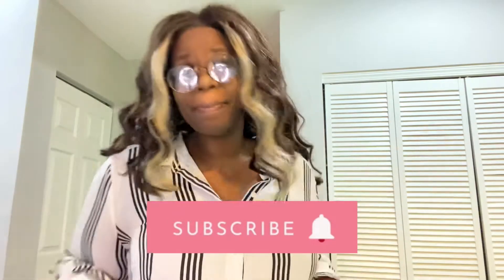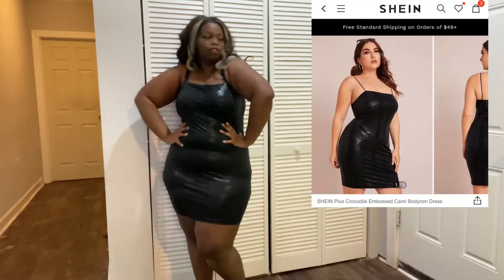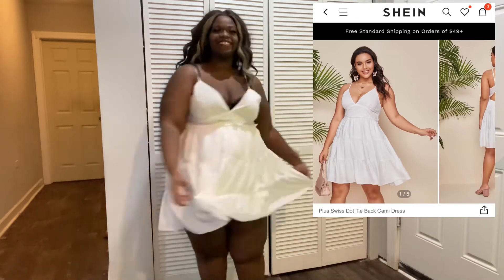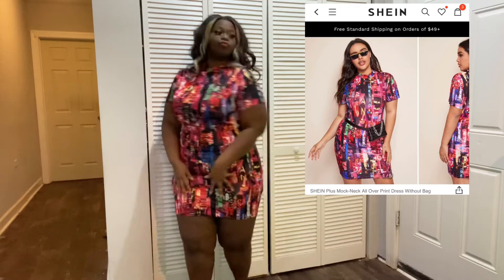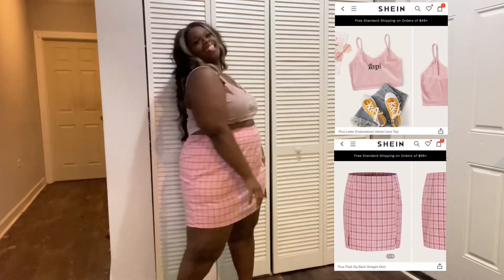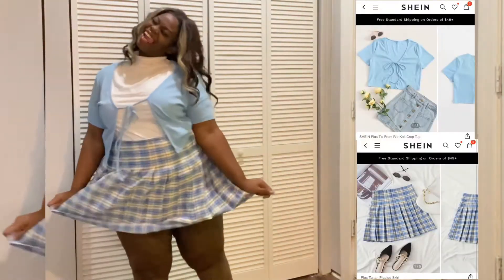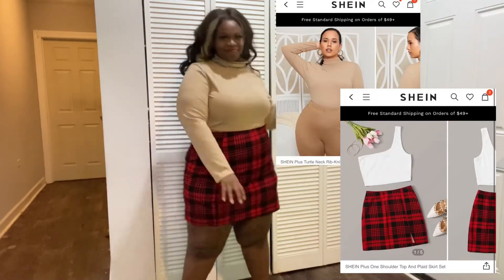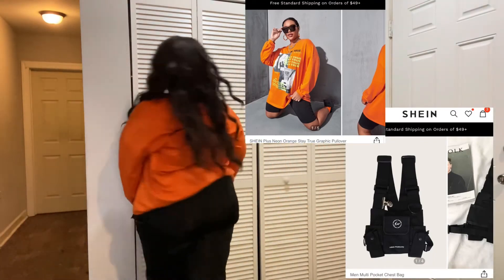SHEIN CURVE HAUL 🥰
Plus size section at shein is a GEM💕